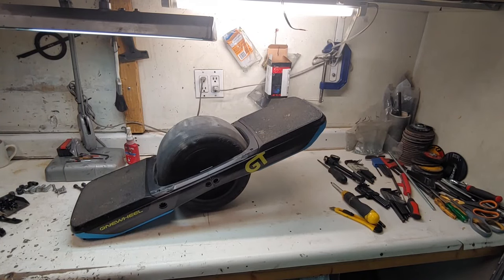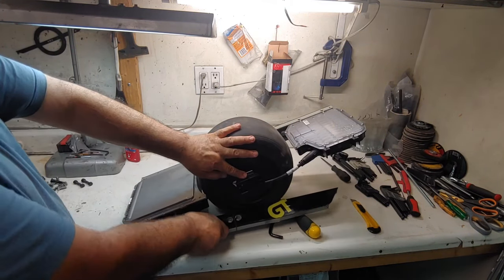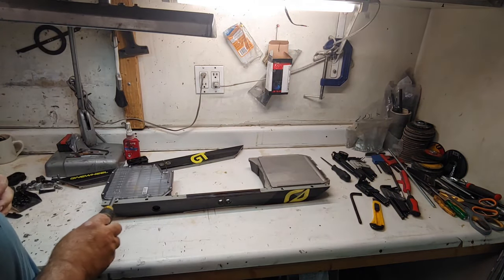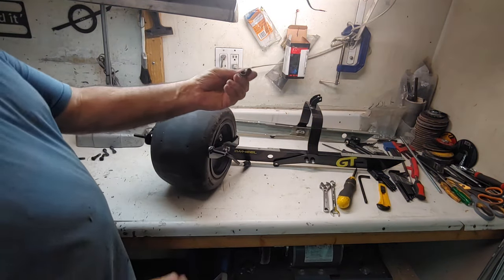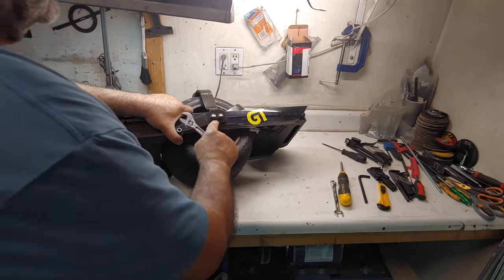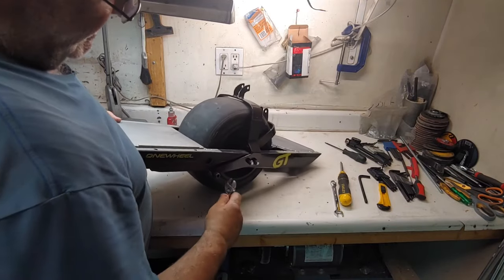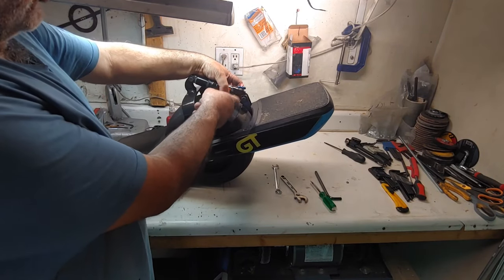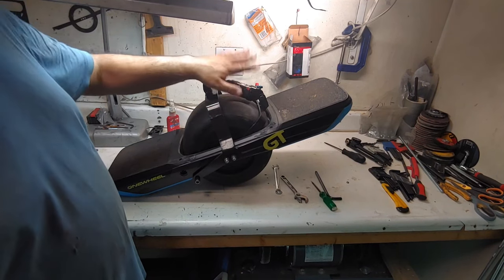Oneshock GT installation.